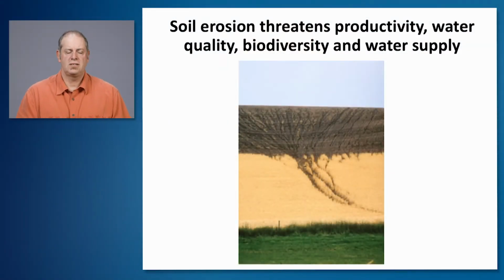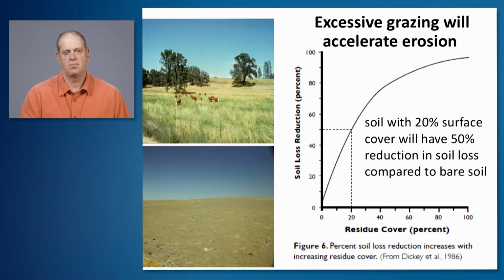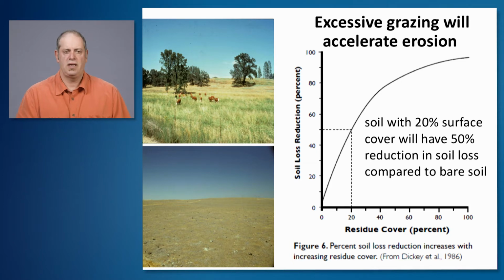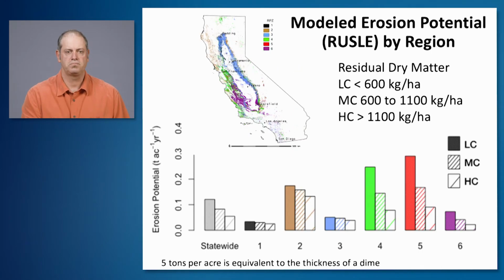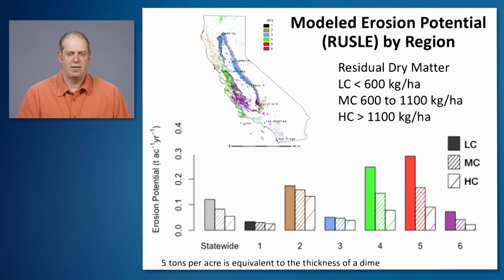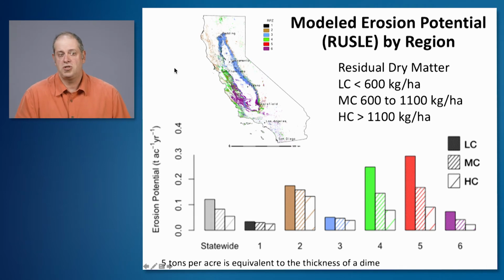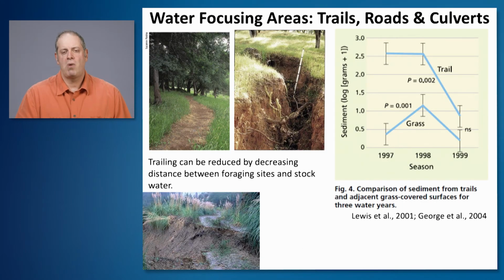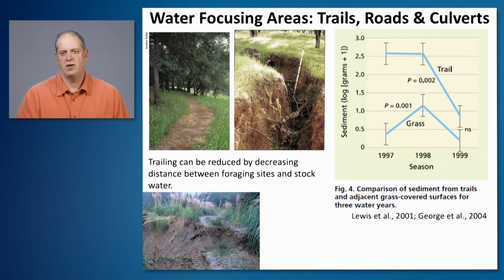Fate and Transport of Sediment - Preview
Toby O’Geen previews the science of sediment sources and movement in California rangelands.